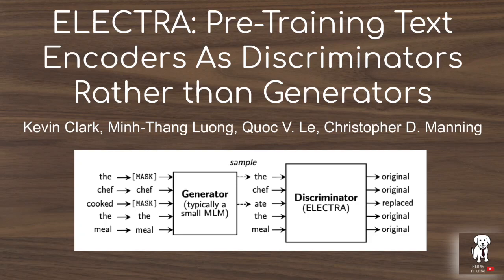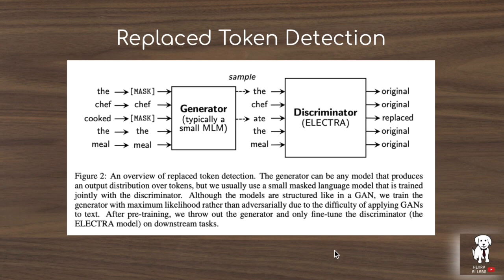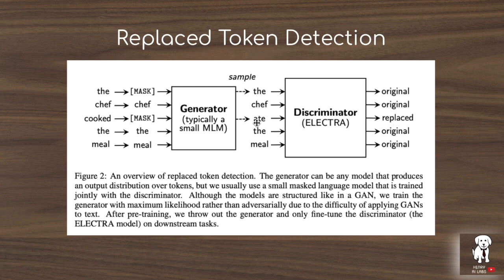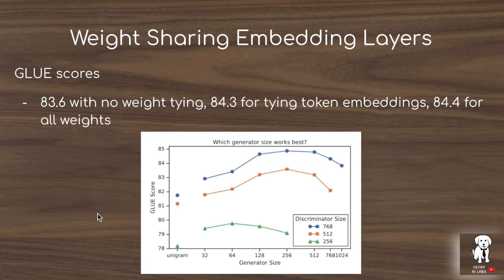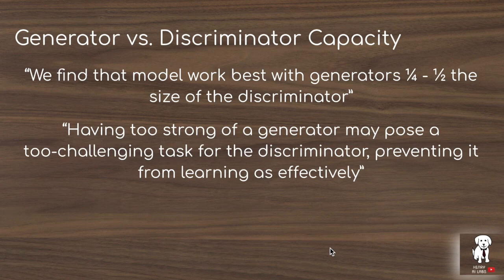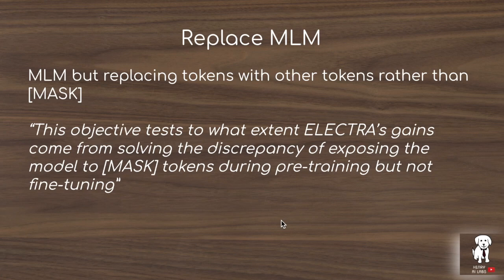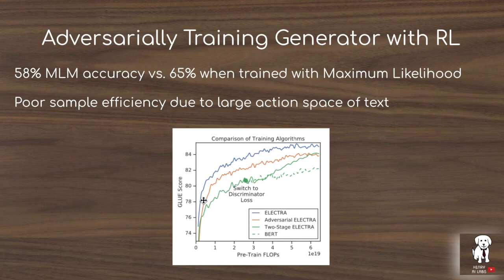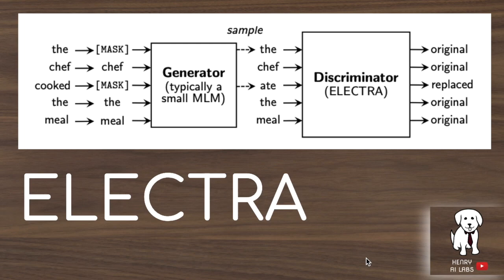ELECTRA: Pre-Training Text Encoders as Discriminators Rather than Generators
This video explains the new Replaced Token Detection pre-training objective introduced in ELECTRA. ELECTRA is much more compute efficient due to defining the loss on the entire input sequence and avoiding the introduction of the [MASK] token into the self-supervised learning task. ELECTRA-small is trained on 1 GPU for 4 days and outperforms GPT trained with 30x more compute. ELECTRA is on par with RoBERTa and XLNet with 1/4 of the compute and surpasses those models with the same level of compute!